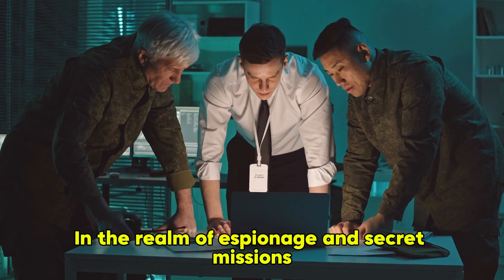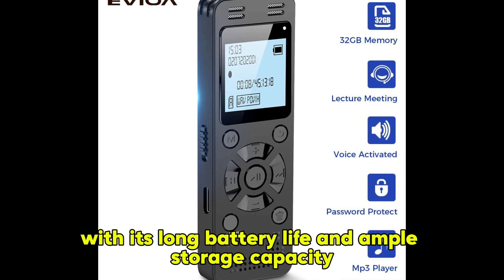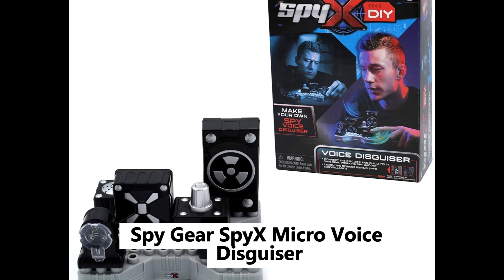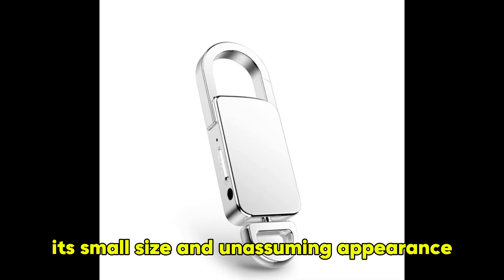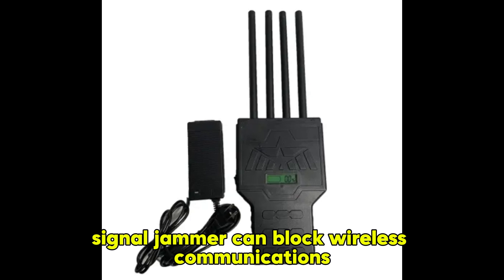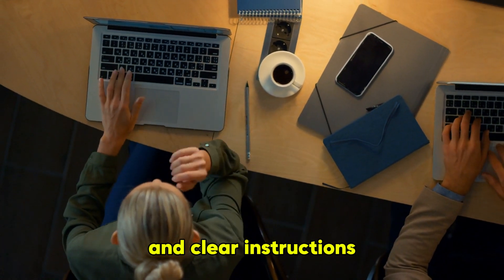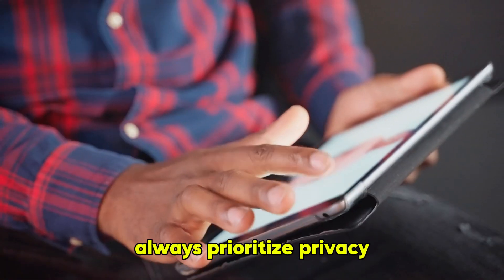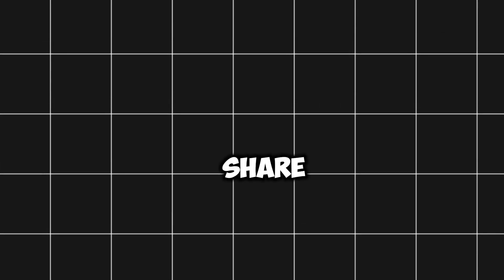Spy Gadgets You Need To Buy ASAP!!!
Mini Spy Camera Pen
Voice Activated Recorder
GPS Tracker
Spy Glasses
Listening Device
WI-Fi Hidden Camera
Keychain Voice Recorder
Bug Detector
RF Signal Jammer